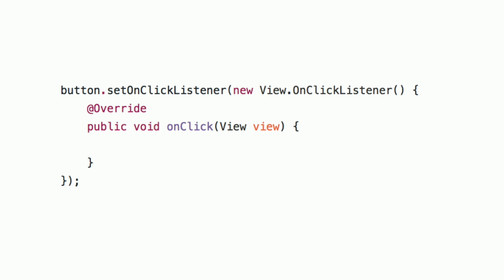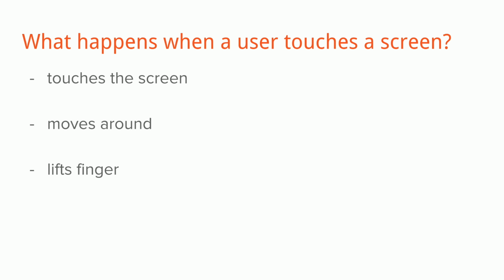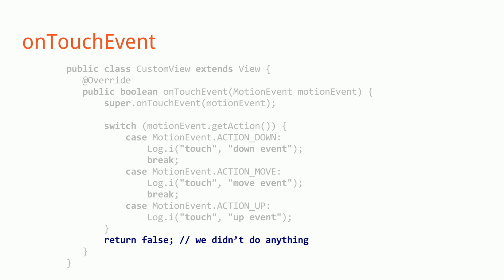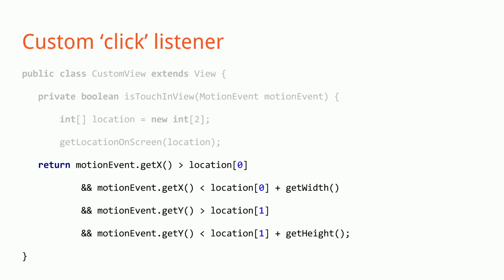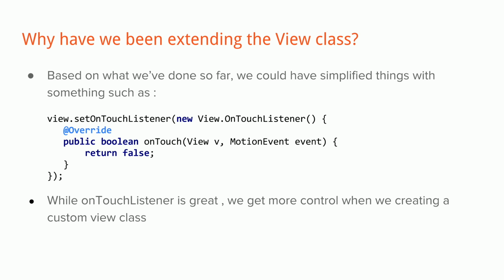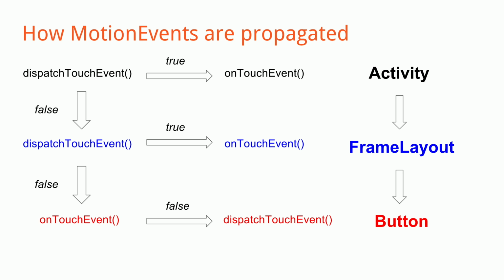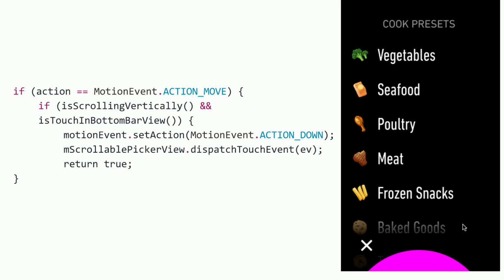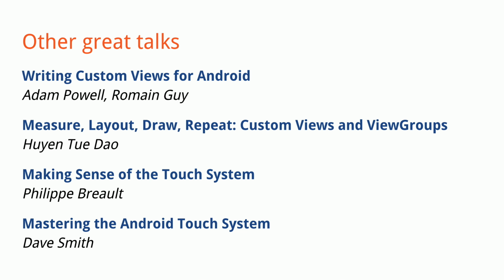Caren Chang - Advanced Android Touches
For developers working with custom views and touches for the first time, it could be hard to decipher what goes on when a user touches the screen. In this talk we’ll trace through the steps to see how Android decides which view should handle a touch. We’ll visually examine how a view hierarchy is laid out and examine the multiple methods that are involved when handling touches. Lastly, we’ll look into the different kinds of touches that are categorized in Android and when the system finally decides the action is a ‘touch’.

To wrap up the talk, we’ll look at an example of a custom translucent bottom bar laid over a recycler view. Using our newfound knowledge on touches, we’ll modify the navigation bar to handle different scenarios (such as scrolls, and clicking on a icon) so it can know when to handle a touch event, and when it should pass the event to the recycler view behind it.